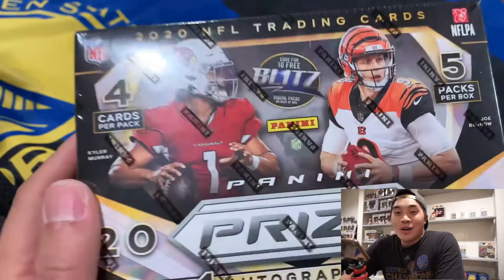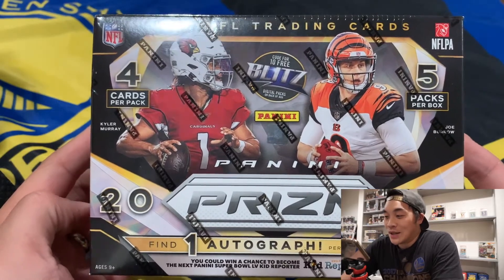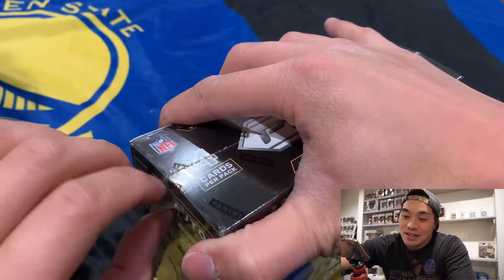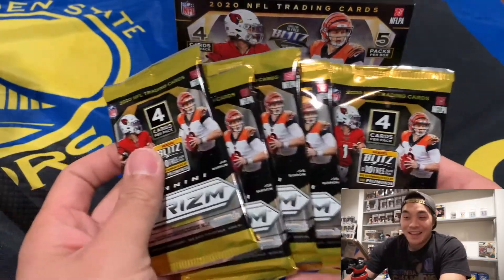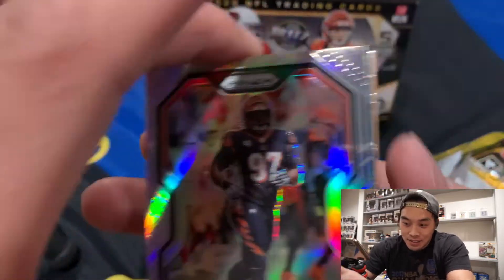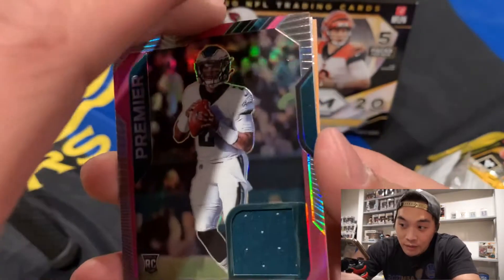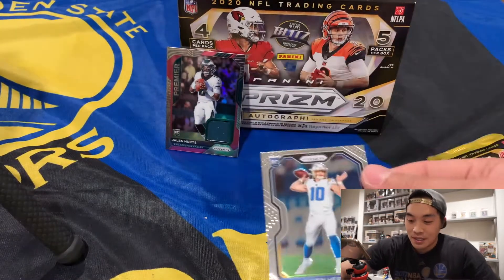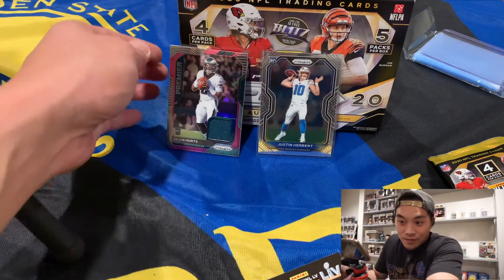Pulling STRAIGHT FIRE - NFL Prizm Mega Box My Very First Box of NFL Cards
I'm unboxing my very first box of NFL Cards - The NFL Prizm Mega Box from Target. I bought this online from a reseller, but these are sold at Target, but very hard to find. I'm very very happy with everything I pulled from this box. Let know how you think i did in the comments below.